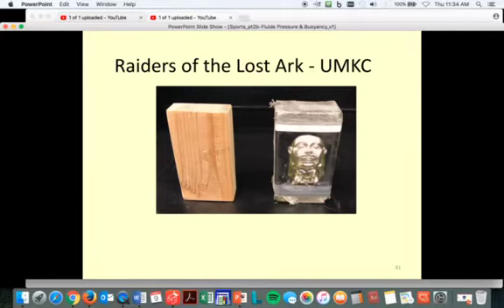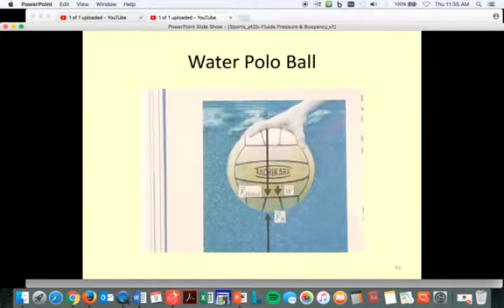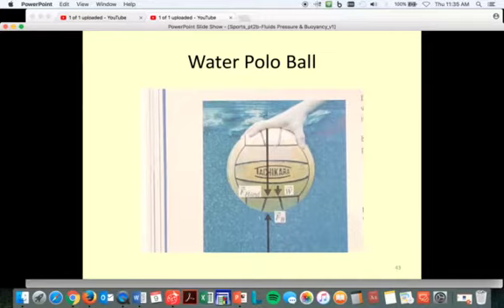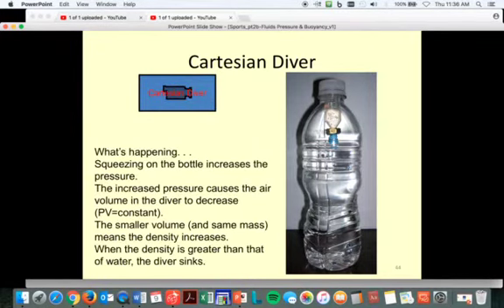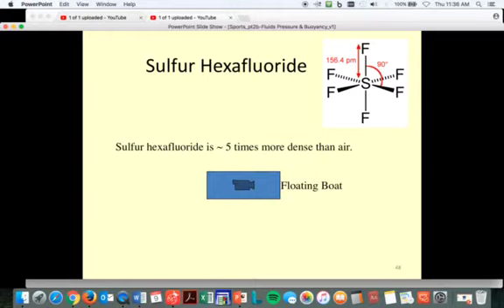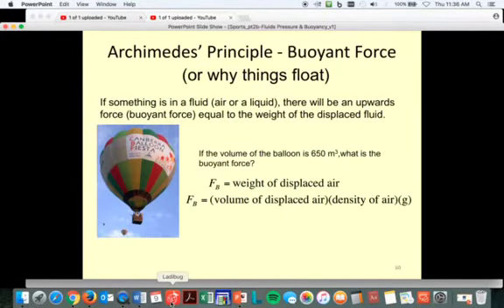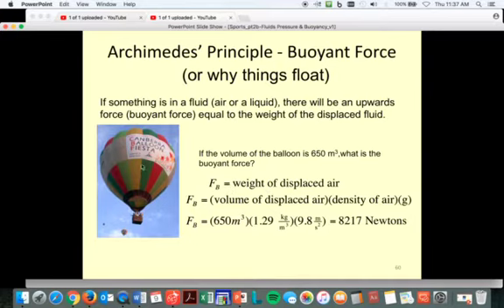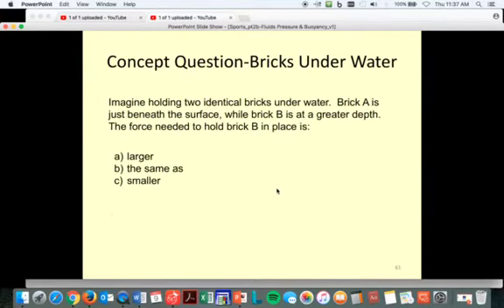More on Density